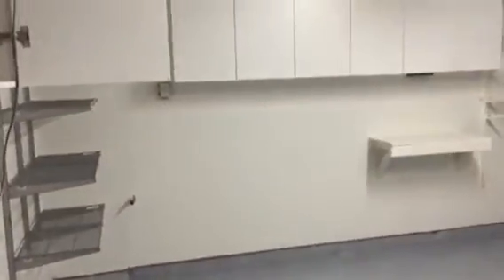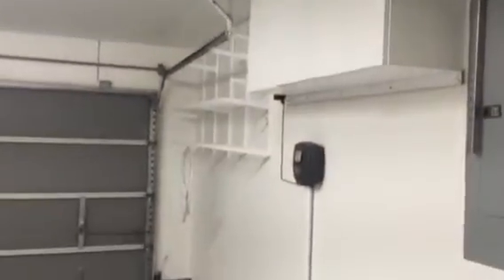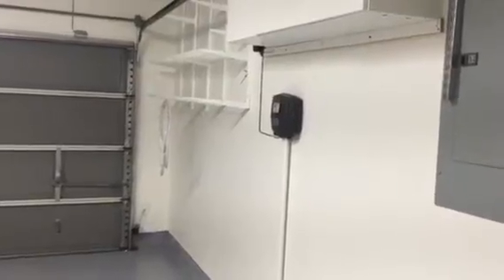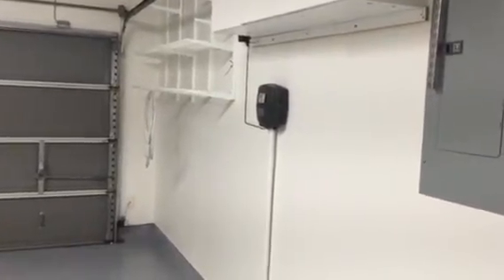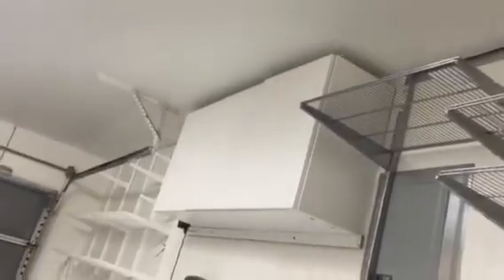Garage Floor Paint 2 Part Epoxy $800 Average Garage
Christian Painters
Rick E. Warden